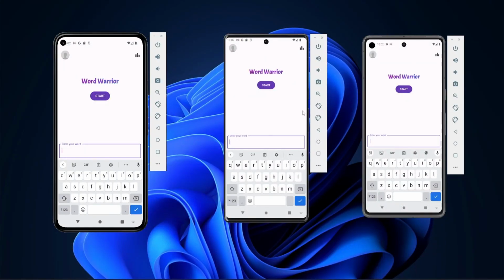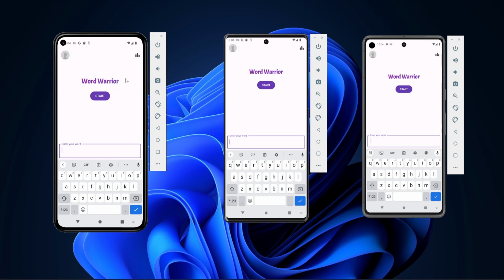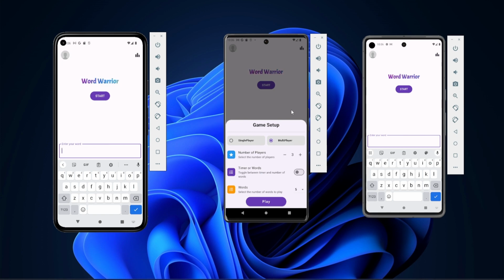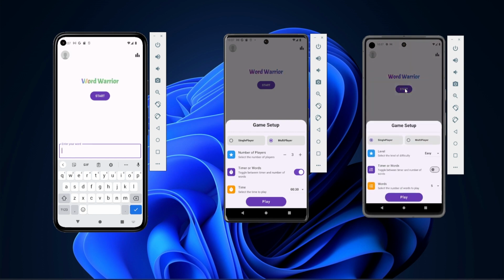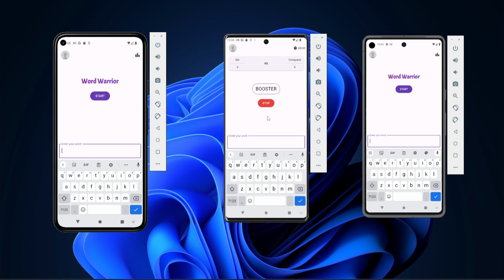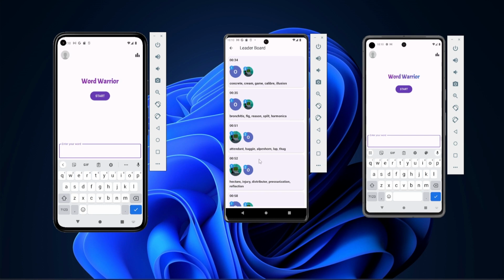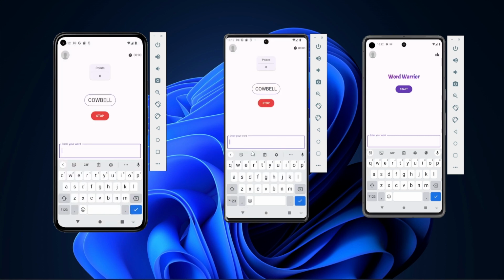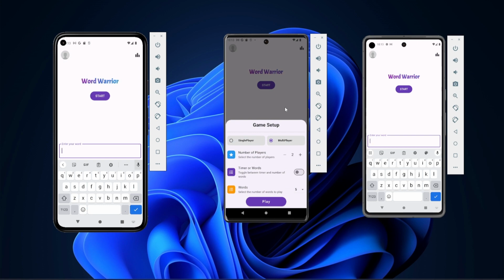1 Flutter and Firbase Word Game: Introduction Demo